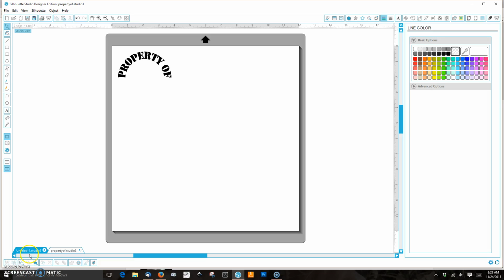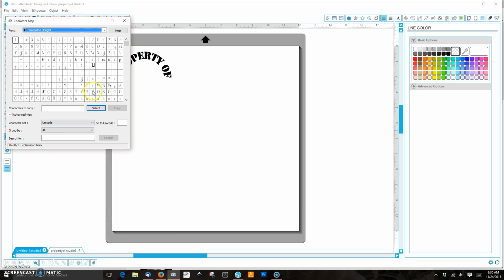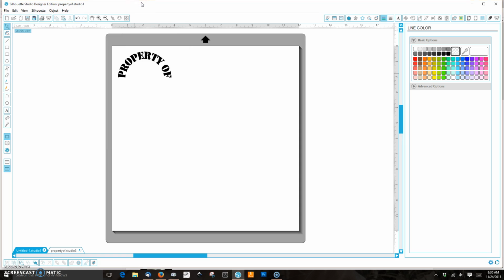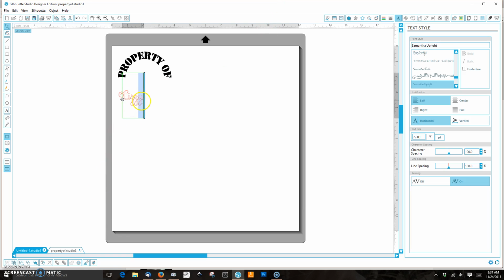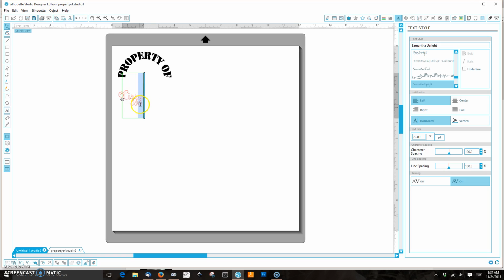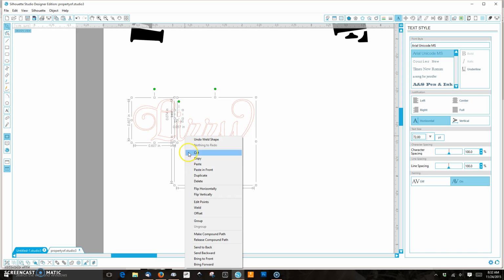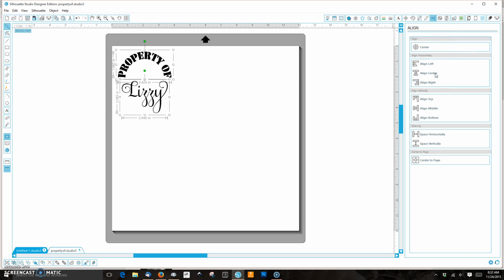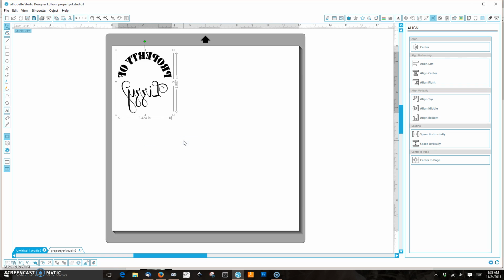Adding Glyphs to Silhouette Basic from Character Map.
I am adding the extra glyphs from the Samantha Font into the Silhouette Studio Designer addition! :-)